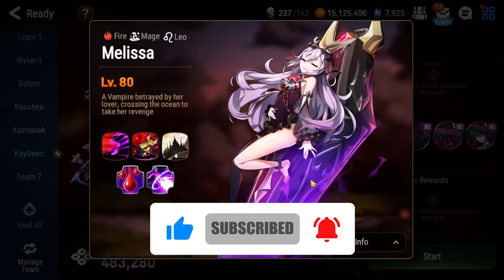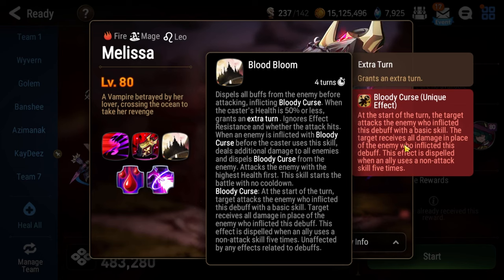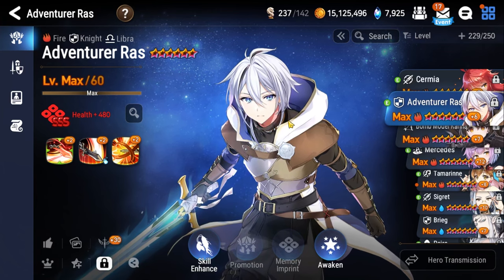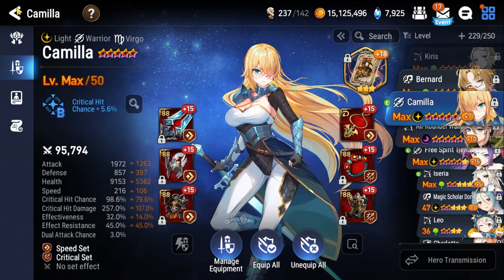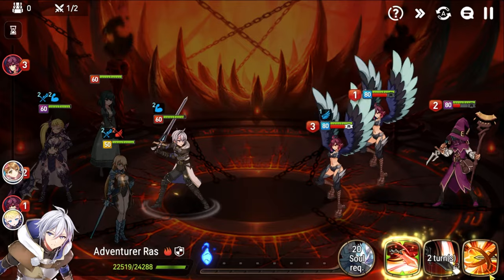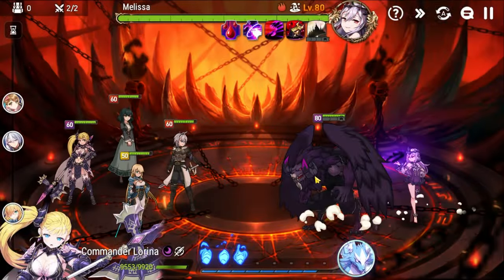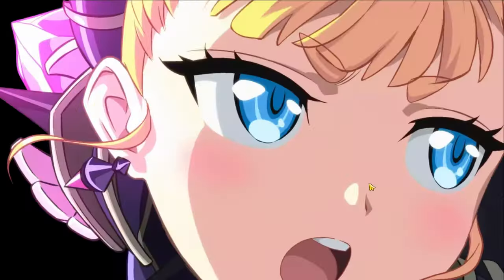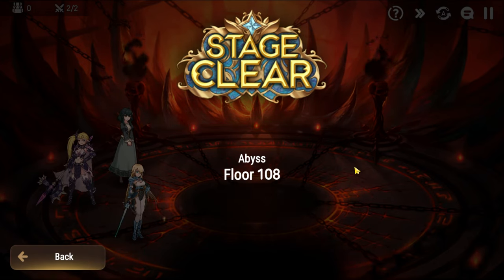Abyss Floor 108 Beginner's Guide [Epic Seven]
Mechanics? We don't do those here.

Mechanics + Team (0:00)
Actual Fight (5:00)